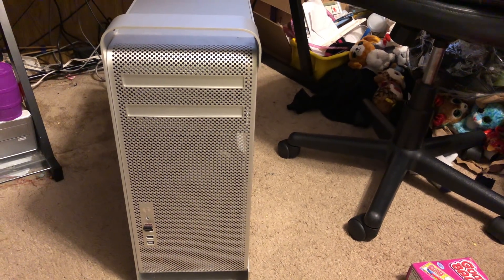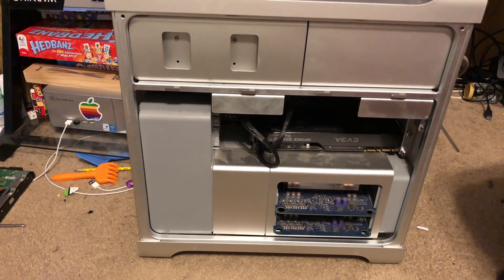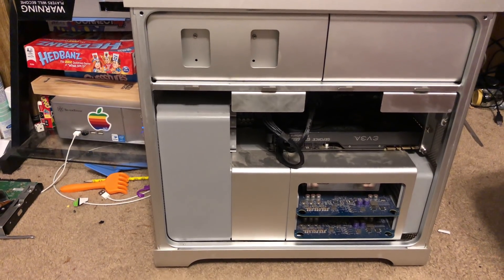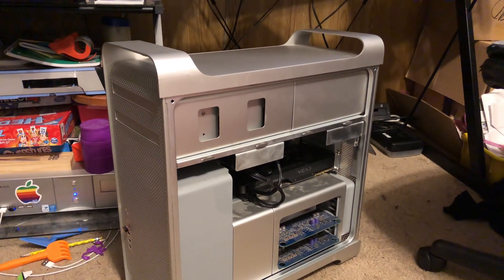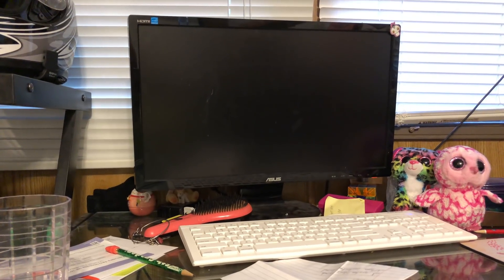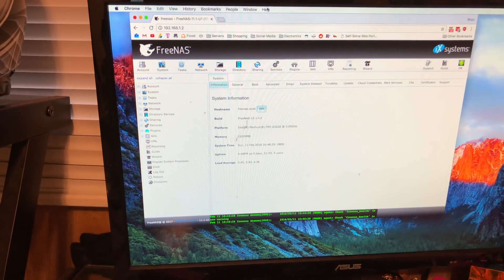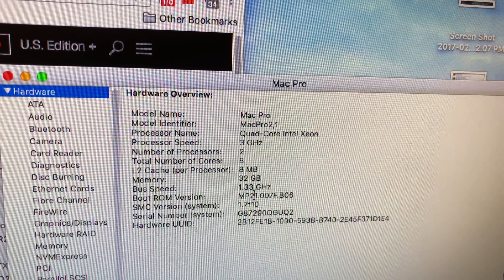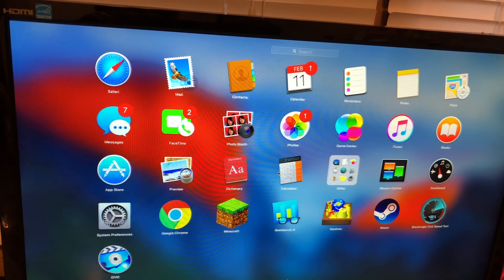Is a 2006 Mac Pro still usable in 2018?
A computer that can be picked up for around $100, upgraded for $150 more. Released 12 years ago. Lost support from Apple 6 years ago. Can it still be your primary machine? YES, yes it can!